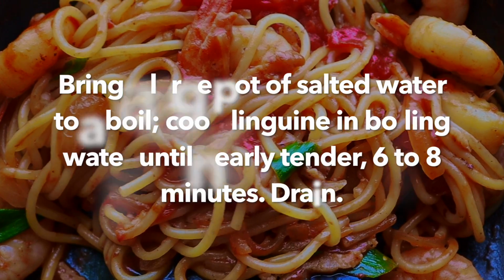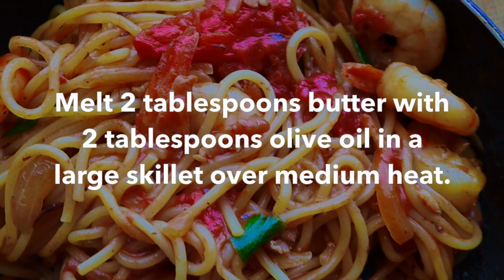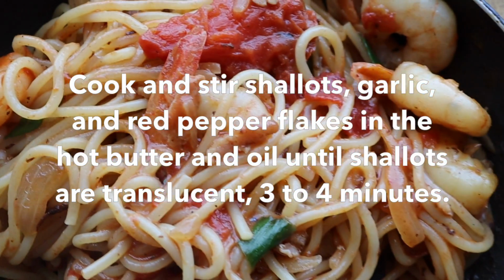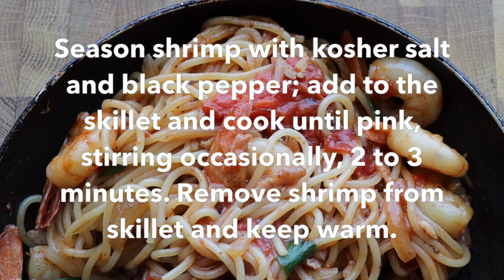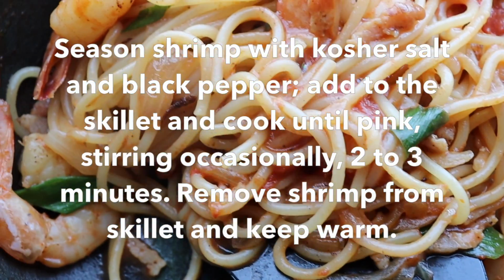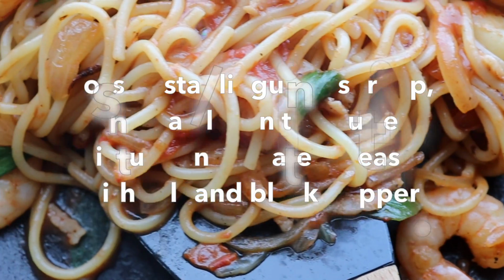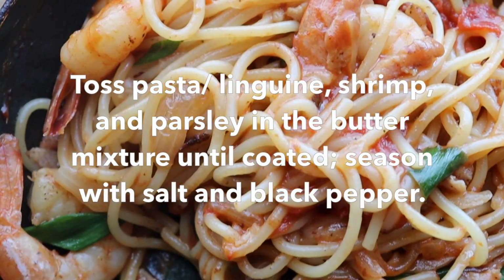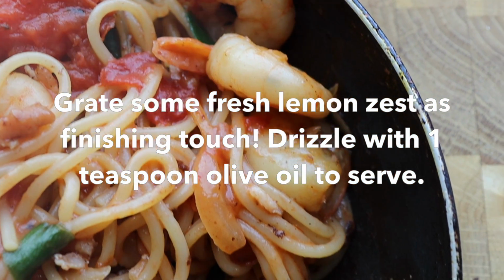Cooking Spaghetti Shrimp Scampi Recipe | Learning2060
Cooking Spaghetti Shrimp Scampi Recipe is a recipe video with directions how to cook a delicious Scampi Shrimp Pasta.

Serves 6

1 (450g) package (spaghetti or linguine) pasta
2 tablespoons butter
2 tablespoons extra-virgin olive oil
2 shallots, finely diced
2 cloves garlic, minced
1 pinch red pepper flakes (optional)
1 pound shrimp, peeled and deveined
1 pinch kosher salt and freshly ground pepper
1/2 cup dry white wine
1 lemon, juiced
2 tablespoons butter
2 tablespoons extra-virgin olive oil
1/4 cup finely chopped fresh parsley leaves
1 teaspoon extra-virgin olive oil, or to taste
zest of lemon (as toppings)

• • D I R E C T I O N S • •

1. Bring a large pot of salted water to a boil; cook linguine in boiling water until nearly tender, 6 to 8 minutes. Drain.

2. Melt 2 tablespoons butter with 2 tablespoons olive oil in a large skillet over medium heat.

3. Cook and stir shallots, garlic, and red pepper flakes in the hot butter and oil until shallots are translucent, 3 to 4 minutes.

4. Season shrimp with kosher salt and black pepper; add to the skillet and cook until pink, stirring occasionally, 2 to 3 minutes. Remove shrimp from skillet and keep warm.

5. Pour white wine and lemon juice into skillet and bring to a boil while scraping the browned bits of food off of the bottom of the skillet with a wooden spoon.

6. Melt 2 tablespoons butter in skillet, stir 2 tablespoons olive oil into butter mixture, and bring to a simmer.

7. Toss pasta/ linguine, shrimp, and parsley in the butter mixture until coated; season with salt and black pepper.

8. Grate some fresh lemon zest as finishing touch! Drizzle with 1 teaspoon olive oil to serve.